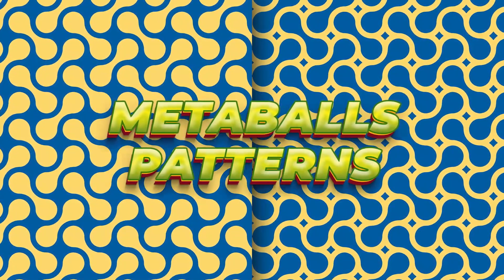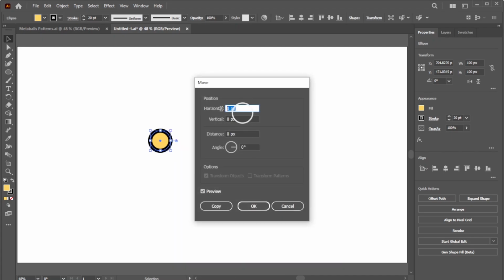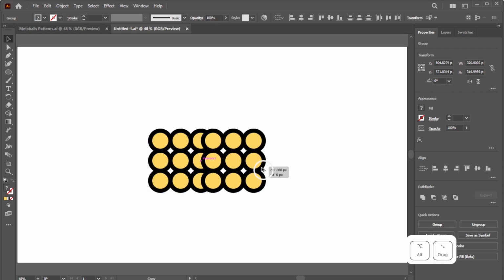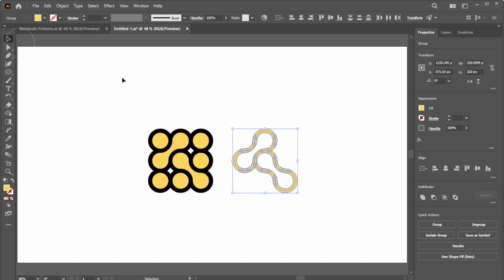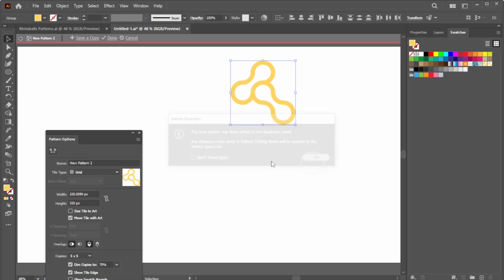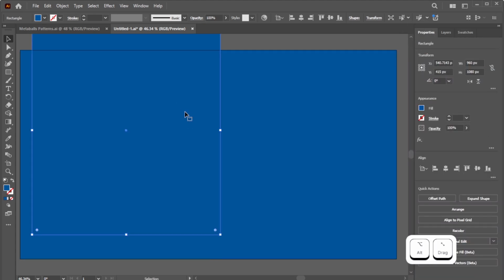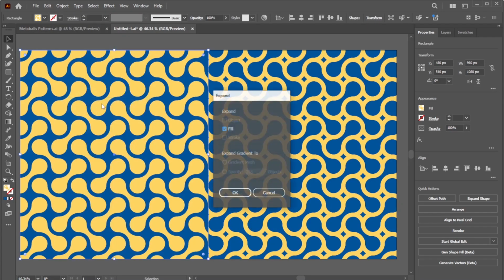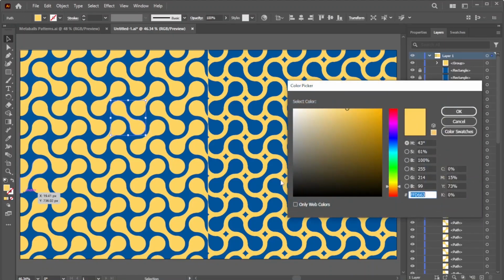How to Create Metaballs Patterns in Adobe Illustrator | Easy Tutorial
Learn how to create two variants of a metaballs pattern in Adobe Illustrator with this step-by-step tutorial! 🎨 Perfect for beginners and experienced designers, this tutorial covers how to use the Shape Builder Tool, Expand, Patterns, and Recolor Artwork to create seamless metaballs patterns.

🔹 What you'll learn:
✔ How to create metaballs using the Shape Builder Tool
✔ How to turn shapes into seamless patterns
✔ How to edit and customize your patterns